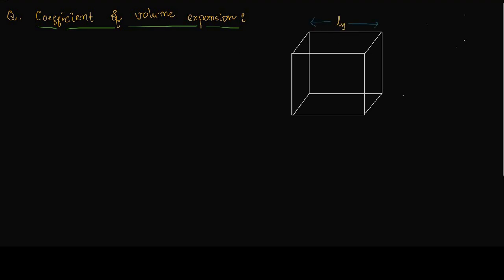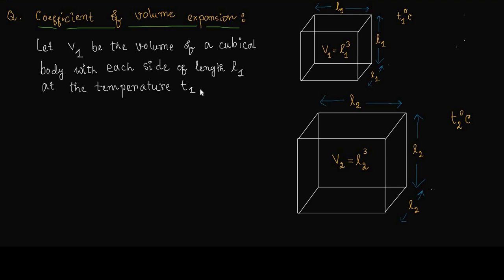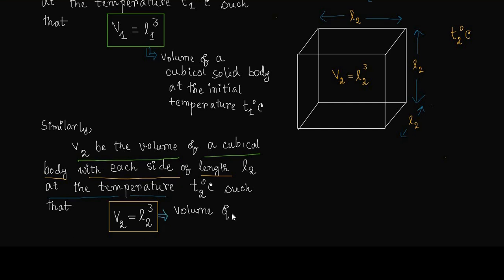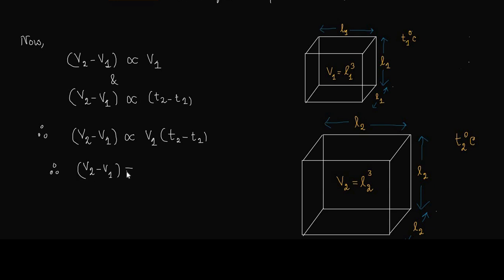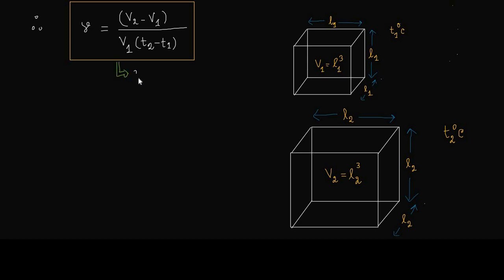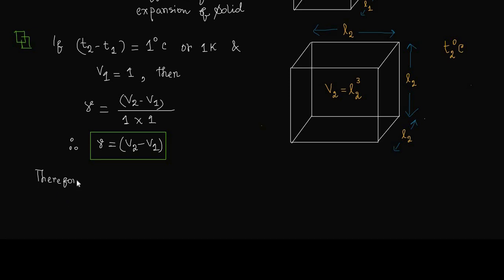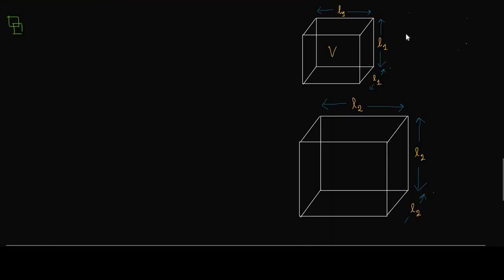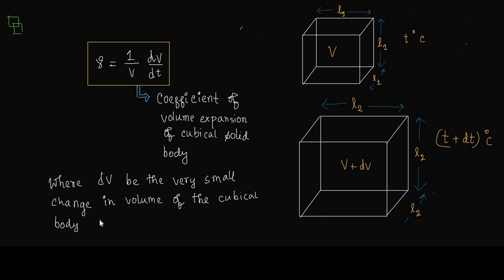Coefficient of Volume Expansion of Solid ‖ Thermal Expansion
⦿ Chapter : Thermal Expansion of Solid   ⦿ Topic :  Coefficient of Volume Expansion of Solid ::
The coefficient of volume expansion for a solid, also known as the volumetric thermal expansion coefficient ( γ ), is the fractional increase in a solid's volume per unit temperature increase, expressed by the formula ΔV= γ V0ΔT … For isotropic solids, it is approximately three times the coefficient of linear expansion (α), with the relationship γ ≈ 3𝛼 .